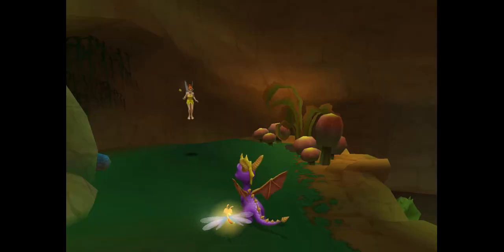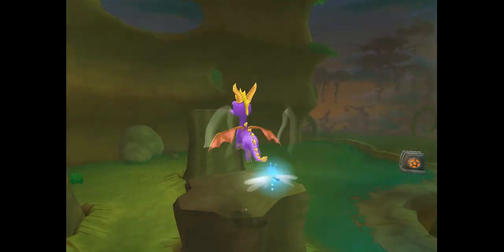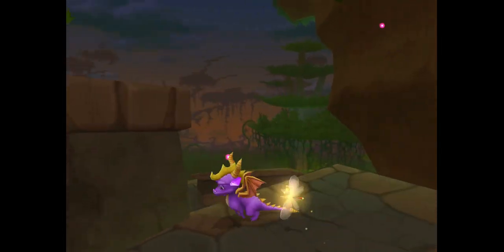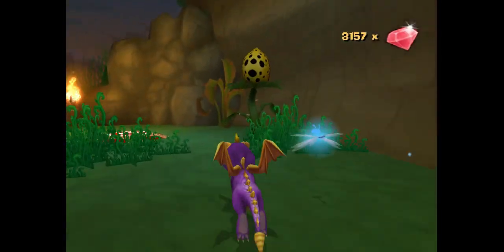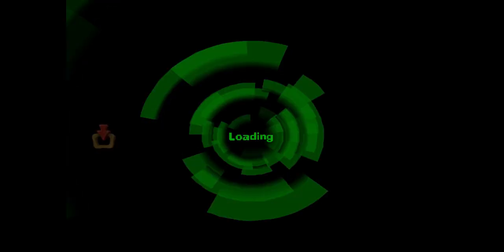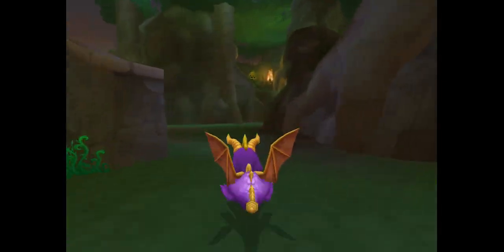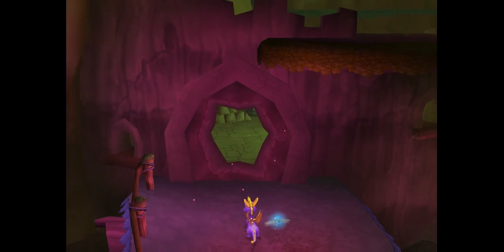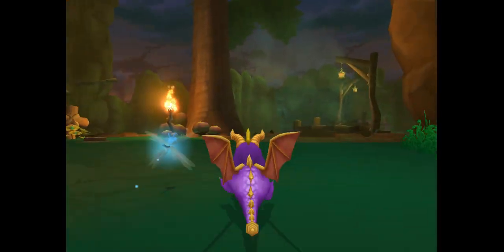THE CROCOVILLE ELDER - Spyro: A Hero's Tail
We make our way to the swamp of crocs and search out the elder. Seems our pal from the Peacekeeper's has joined the LGBT community!

Timestamps:
00:00 Intro
00:40 Crocoville Swamp
16:30 Elder Magnus
19:30 Blink